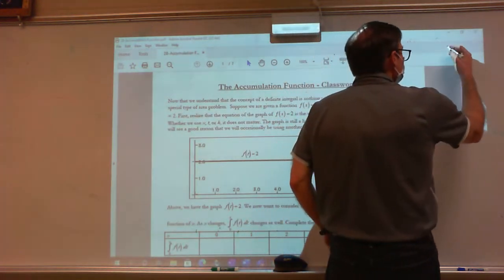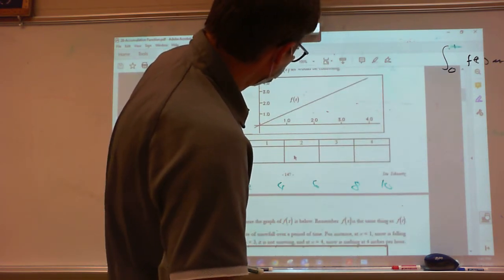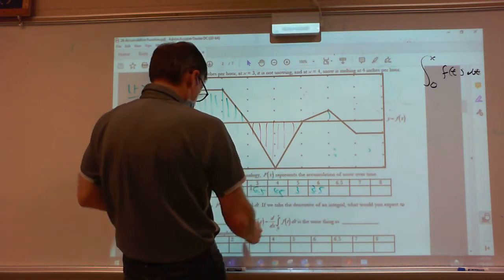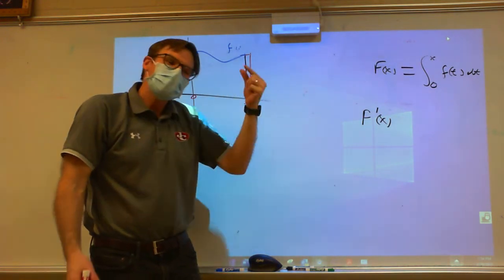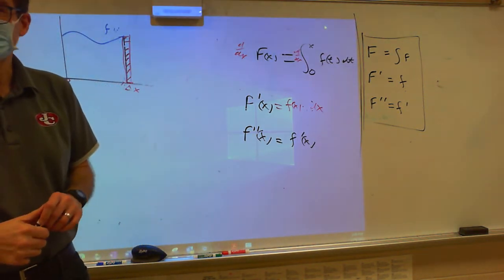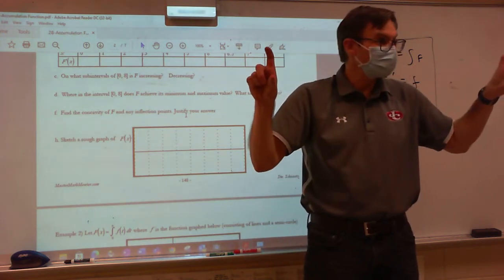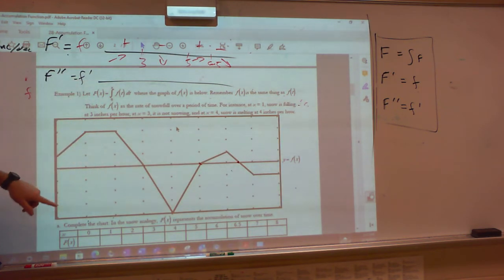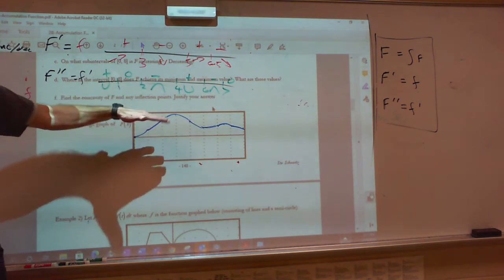FTC day 1